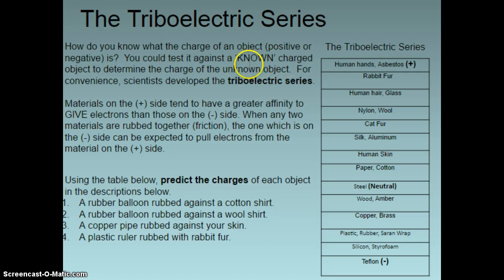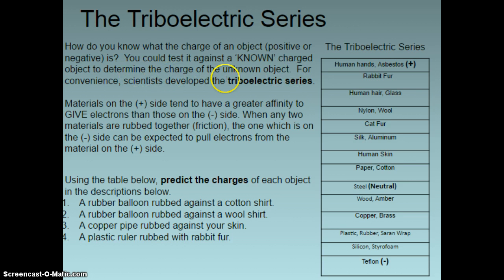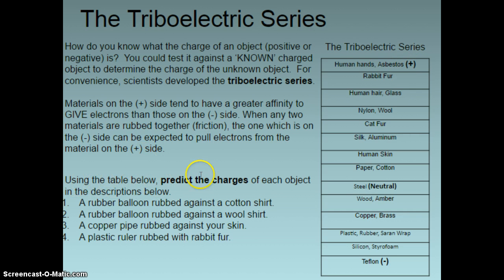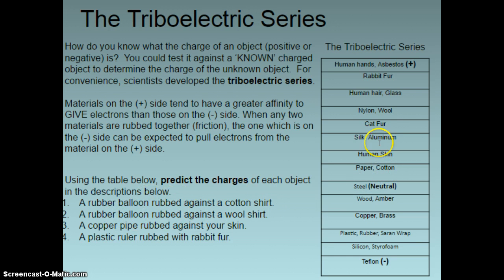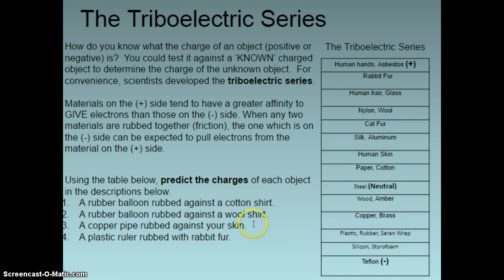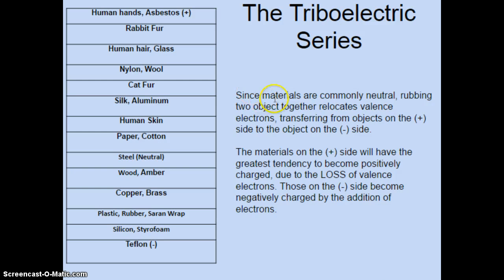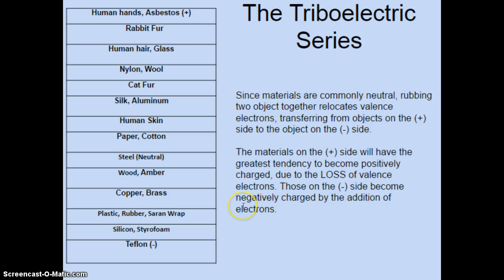Unit 7 Triboelectric Series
Net Charge, Triboelectric Series